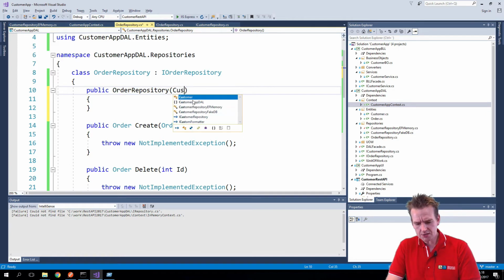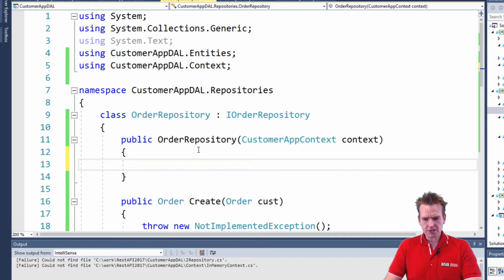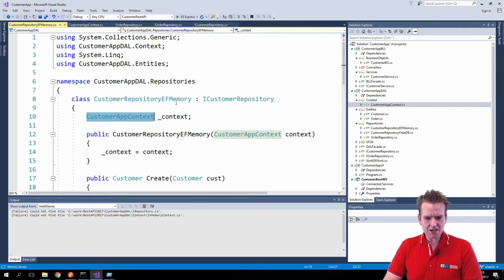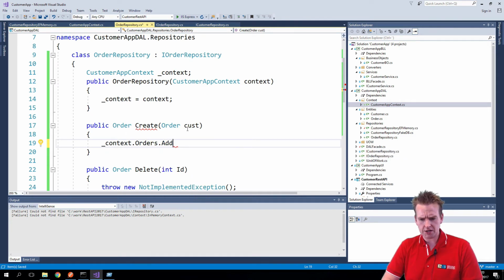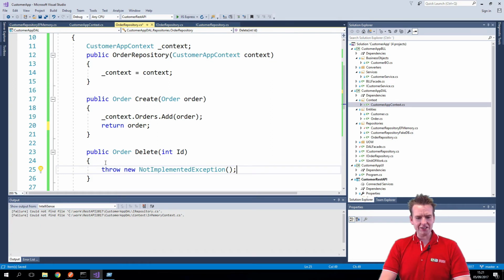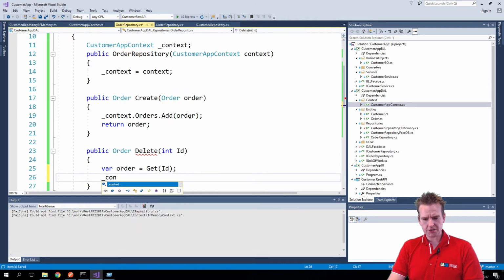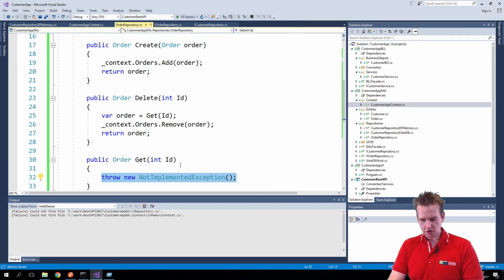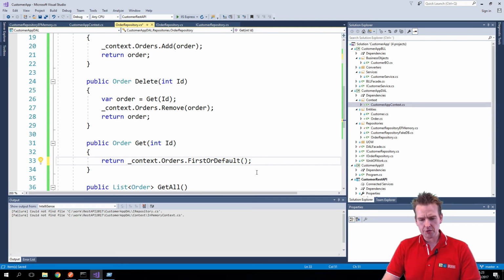Building a REST API in NET Core | S3P43 | Implementing the OrderRepository